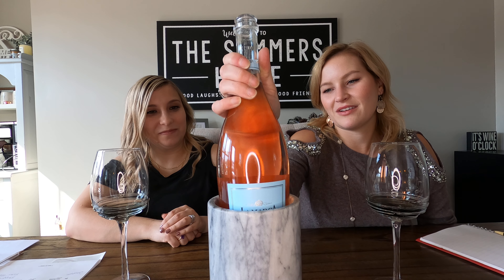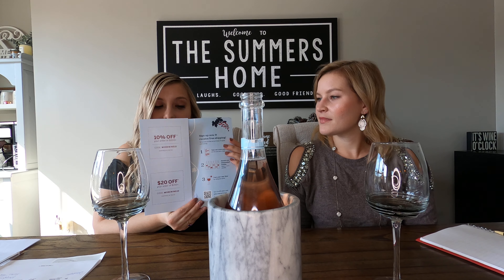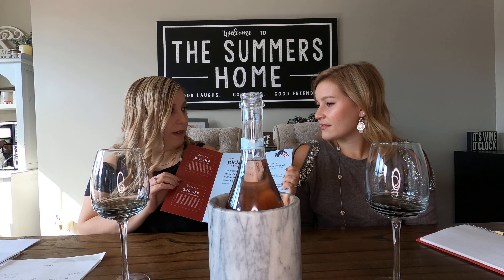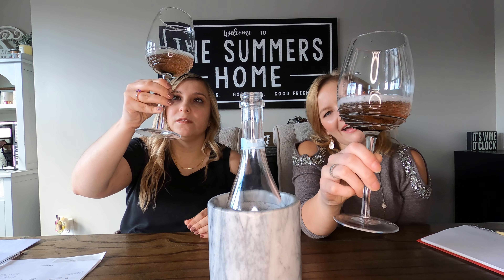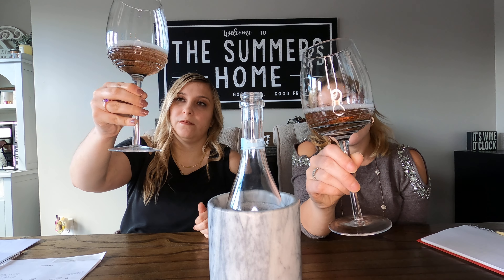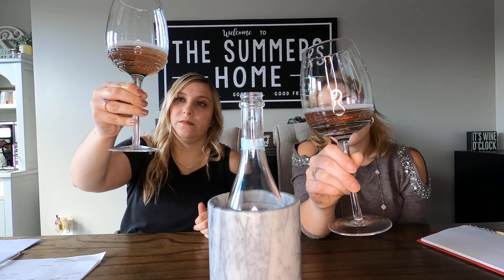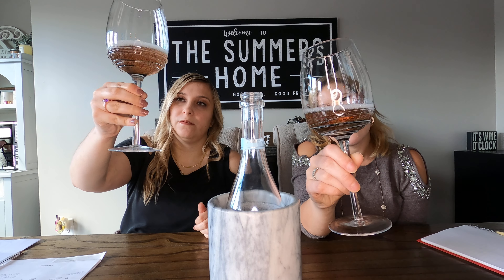Uncorked - Ep 32 - LaMarca Prosecco Rose Tasting & Review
The myth, the legend. IT'S REAL! We finally found LaMarca Prosecco Rose and reveled in it - but did it live up to our expectations? Watch on to find out!